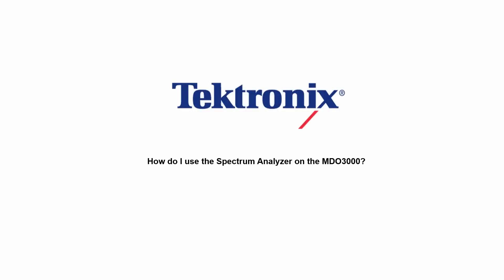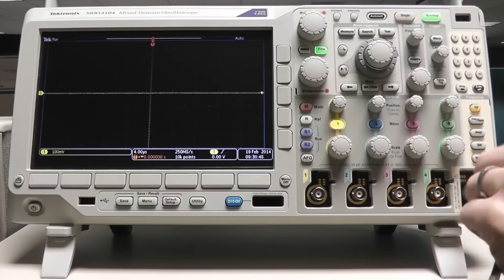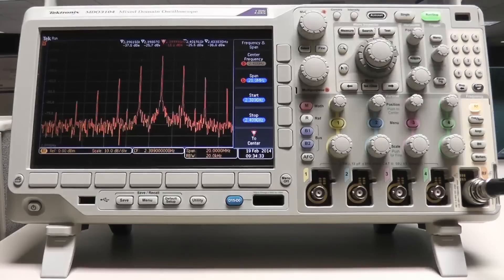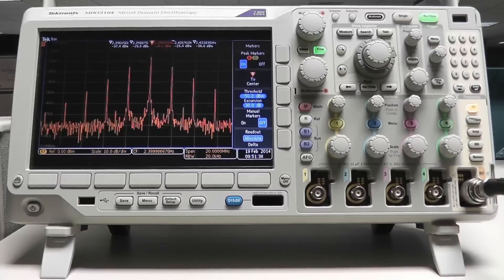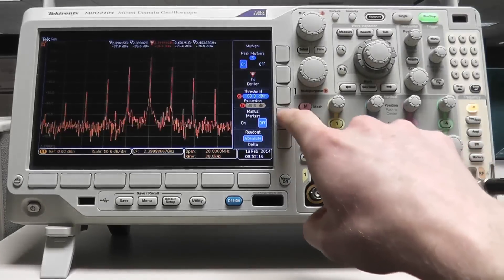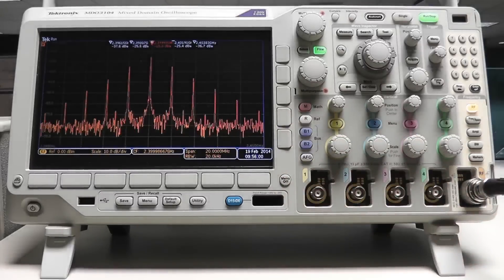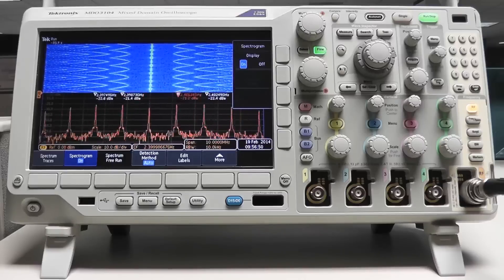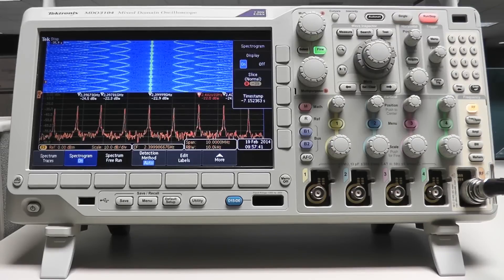How do I use the spectrum analyzer function on the MDO3000?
This video demonstrates how to use the spectrum analyzer function of the MDO3000 series mixed domain oscilloscope.